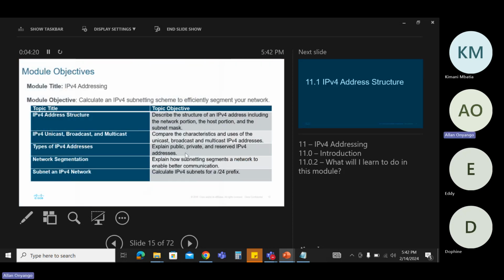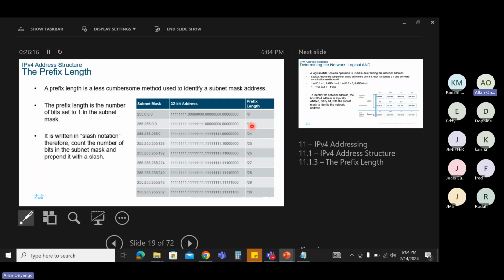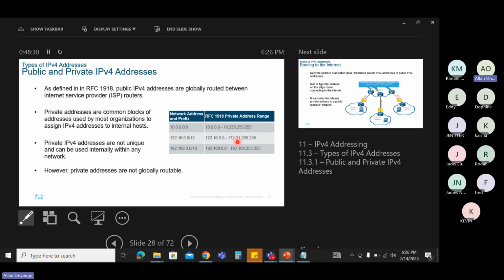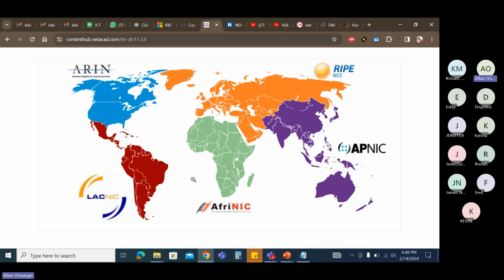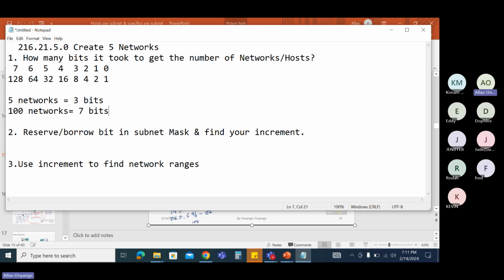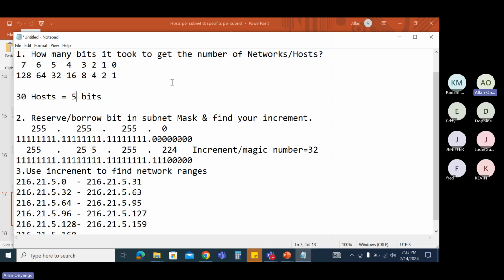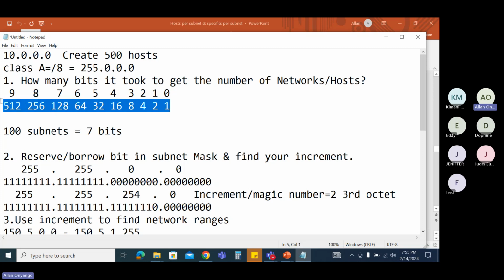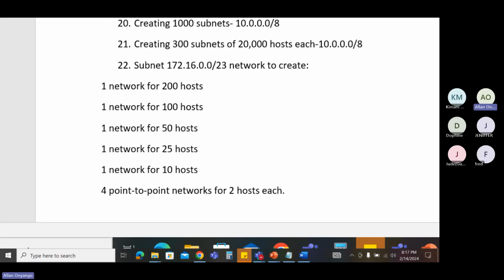SUBNETING Made Easier in Just 3 Steps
Calculating an IPv4 subnetting scheme to efficiently segment your network.